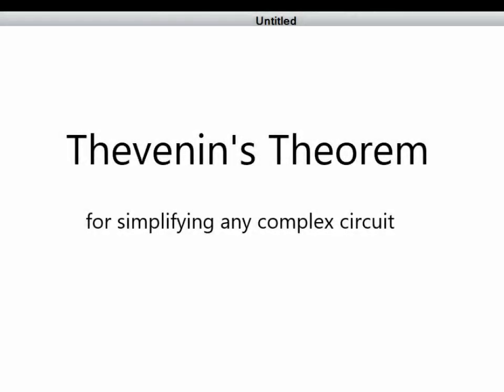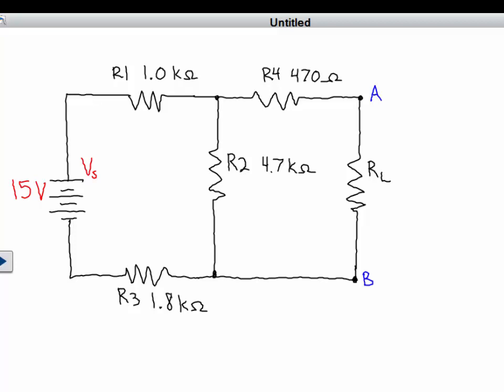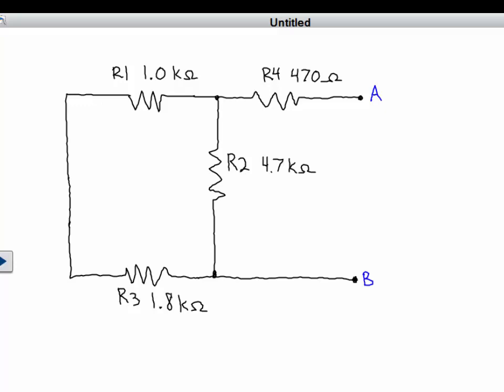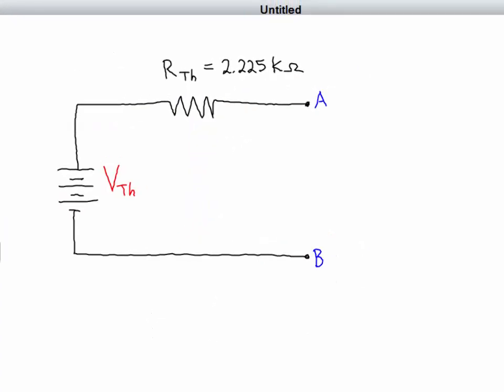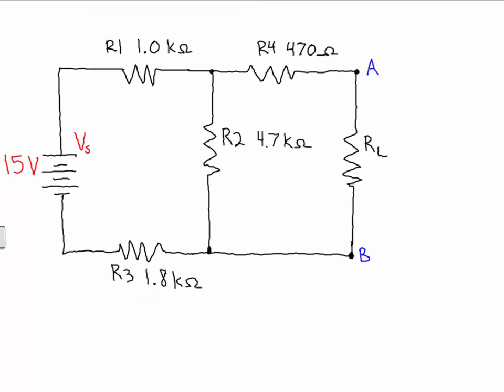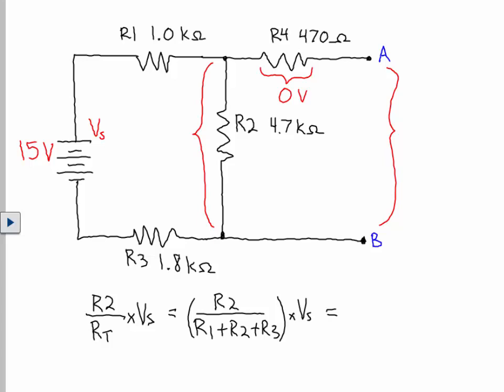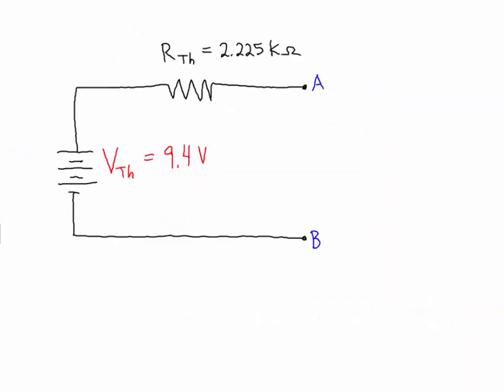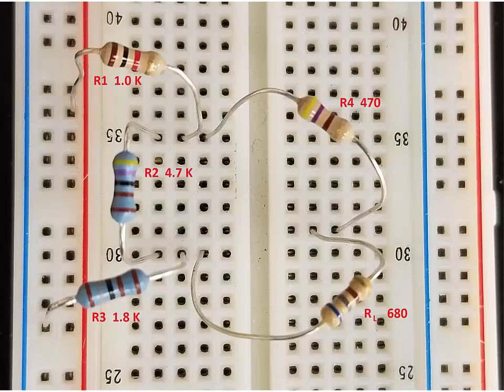Thevenin equivalent circuits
Explains what a Thevenin equivalent circuit is and demonstrates how to calculate Thevenin resistance and voltage.